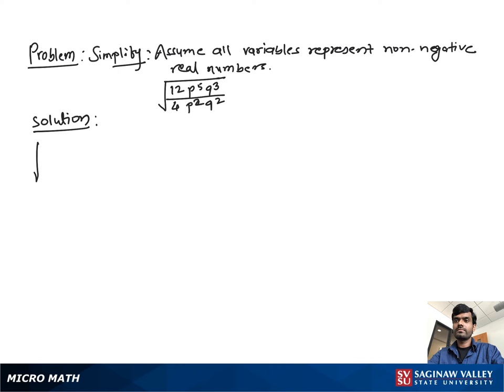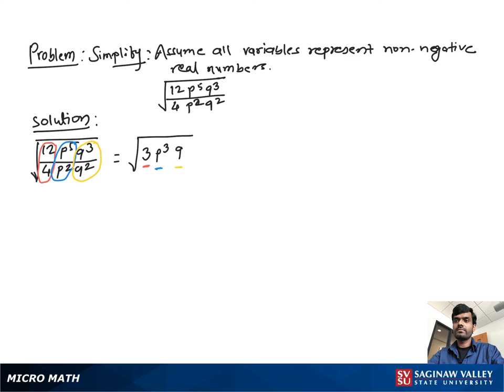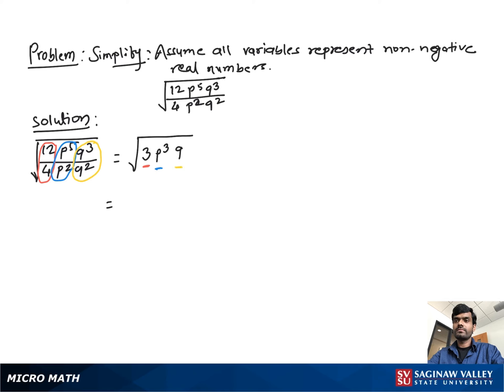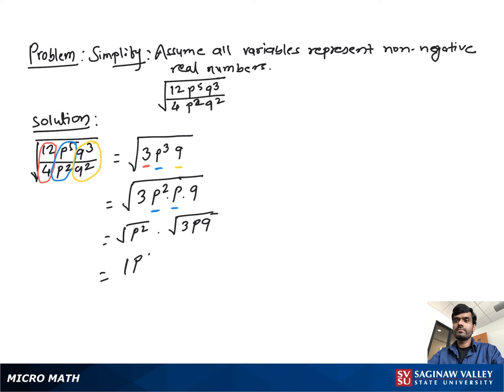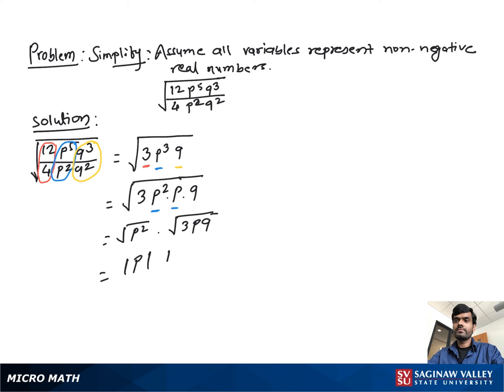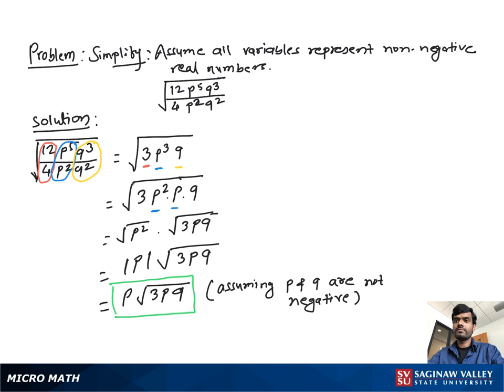Radicals: Simplify √(12p^5 q^3 / 4p^2 q^2)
Satrudhan from SVSU Micro Math helps you simplify an expression involving a radical, or root.  This problem involves a square root.

Problem: Simplify √(12p^5 q^3 / 4p^2 q^2)